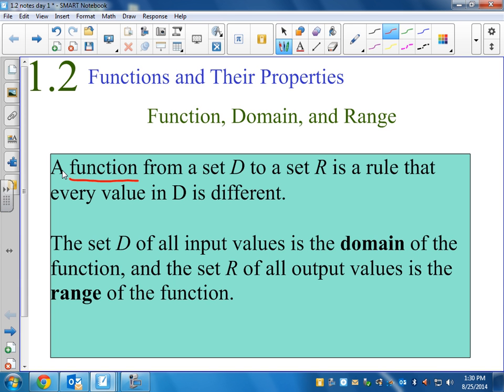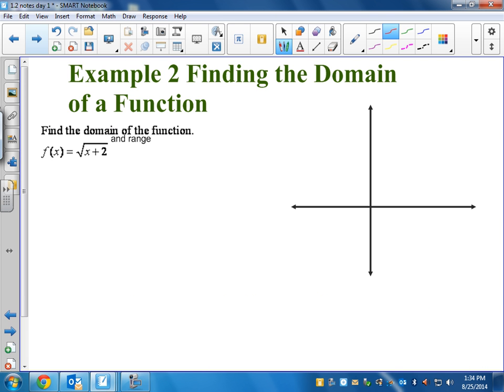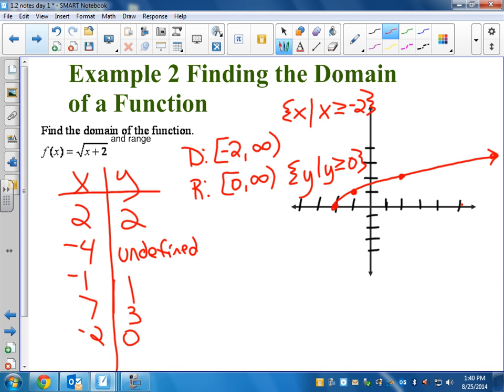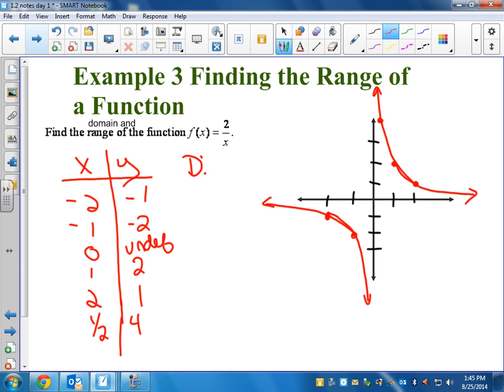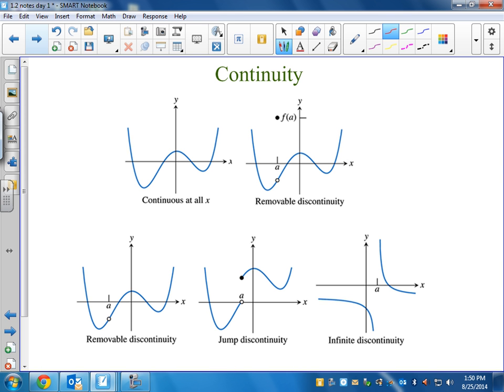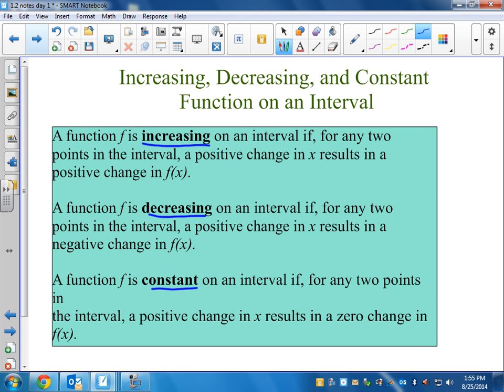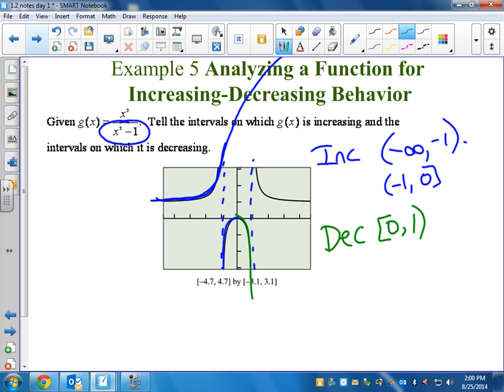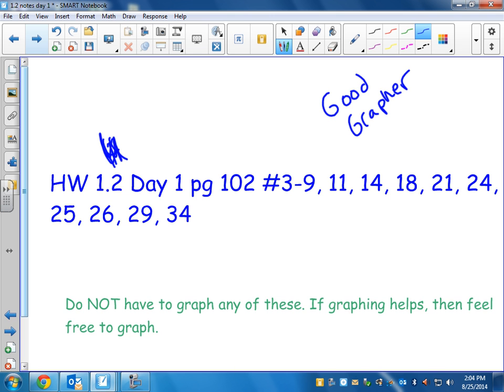1 2 day 1 Precalculus